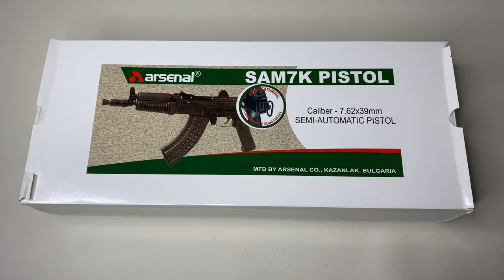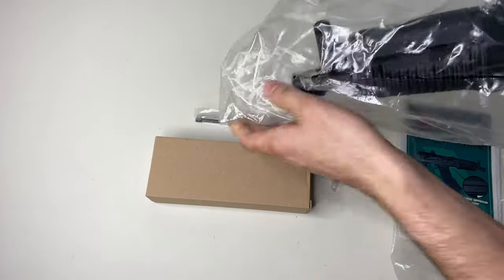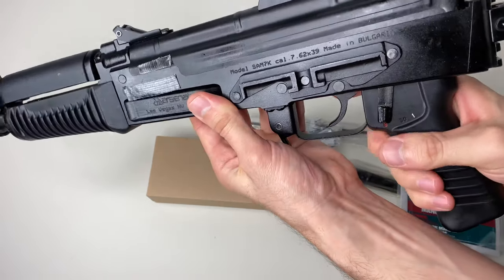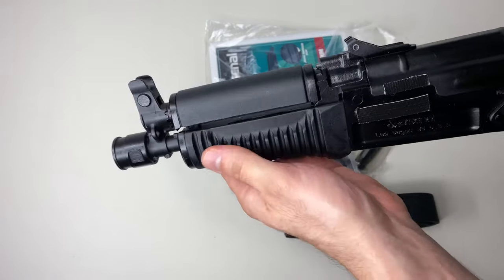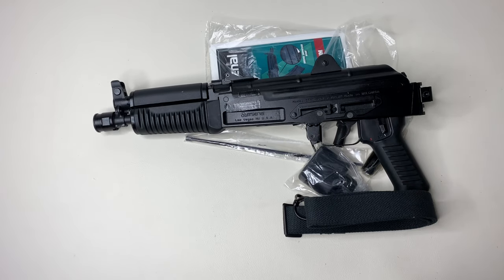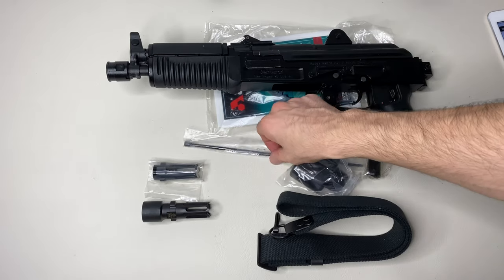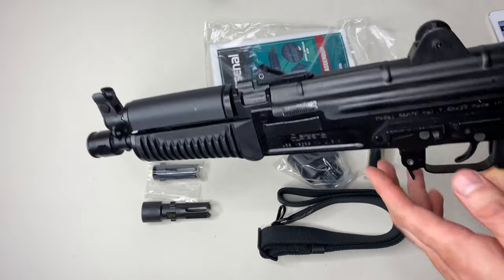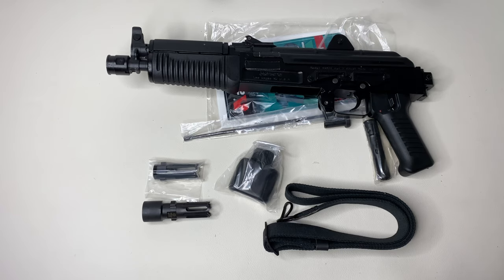SAM7K ASR (Arsenal Suppressor Ready) Unboxing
This is a new release product for 2019 for the Arsenal SAM7 line up. The Arsenal SAM7K has finally been released with a threaded barrel and a rear picatinny rail for accessories such as a brace for this pistol. IF you want to go the SBR route, it is now made easier after going though the proper paperwork with the BATFE. This model is very similar to the Arsenal SAM7K-44 but this one is guaranteed to have concentric threads so that you don't have baffle strikes. In my opinion, all of them should have been made with concentric threads so if you got the SAM7K-44, BEWARE! I did purchase this in combination with the Arsenal Branded Gemtech ARS30-1 .30 cal with quick mount, 19.5 oz, 7.5" long, with 14X1mm LH quick adaptor and 24X1.5mm RH quick adaptor. To my understanding, there were only 300 of these suppressor made and I bought the 295th. I also picked up some subsonic brown bear in 762 I'm looking forward to testing out so stay subbed. Included was also I QD sling loop which I didn't initially see in the box until after.

John Wick Pillow Cover
Magpul Summit Range glasses

Ammo² is now providing ammo for the channel, check them out!